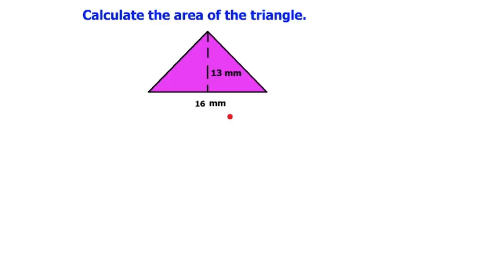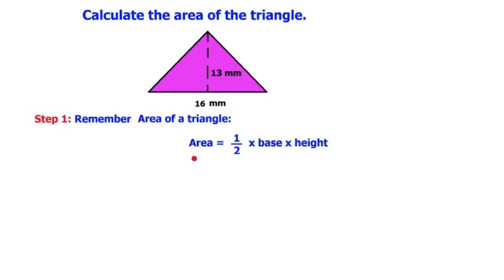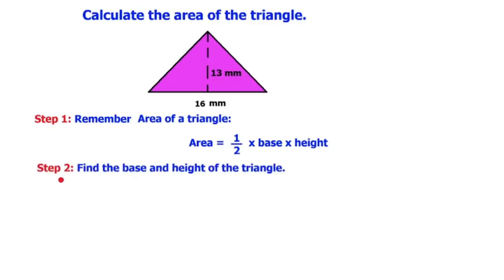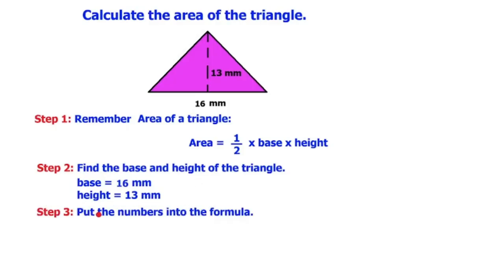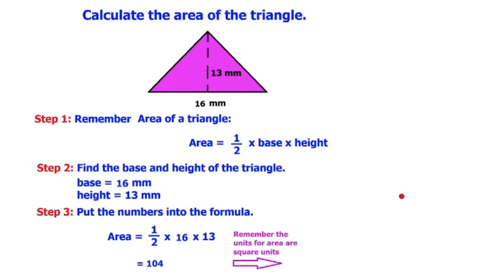Calculating The Area Of A Triangle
Grade 5 Welcome to Calculating The Area Of A Triangle! If you're trying to learn how to Calculate The Area Of A Triangle, you're in the right place.
Whether you're brand new to this topic or just need a quick refresher, Calculating The Area Of A Triangle, walks you through clear examples and step‑by‑step explanations to help you master Calculating The Area Of A Triangle.